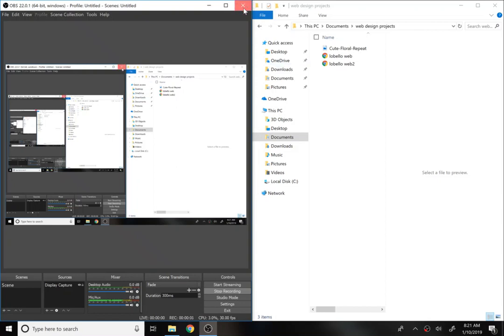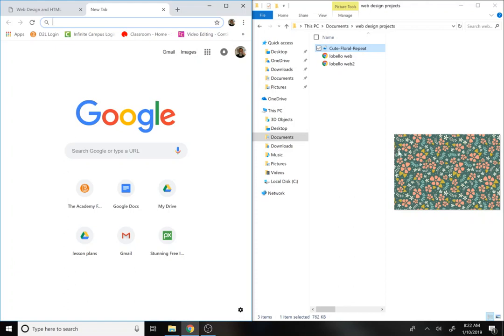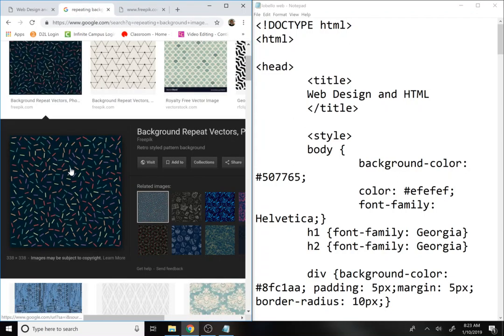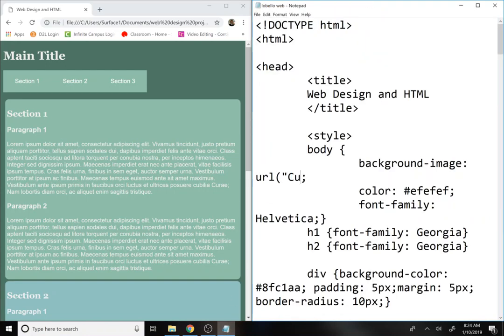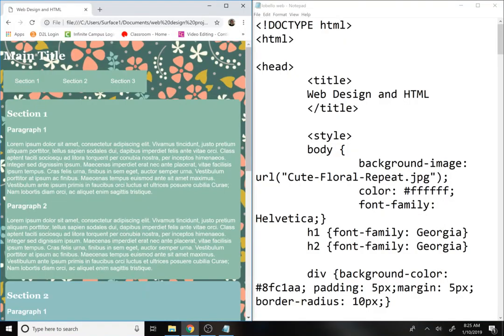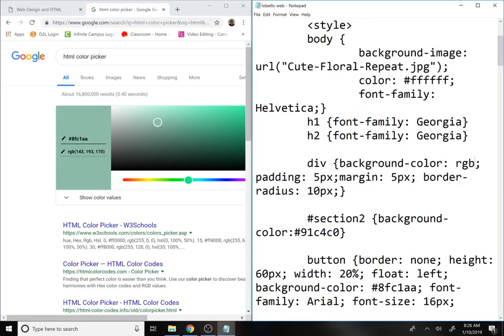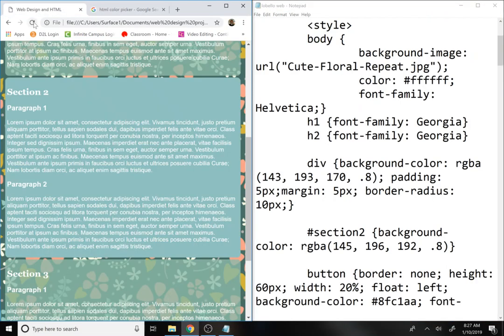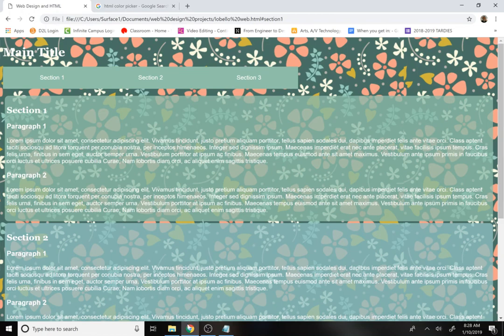Adding a Background Image and Styling Your Divs in HTML